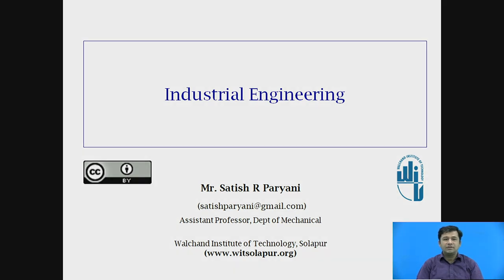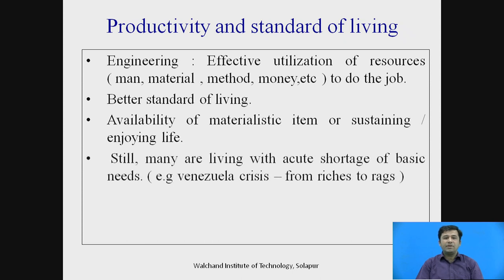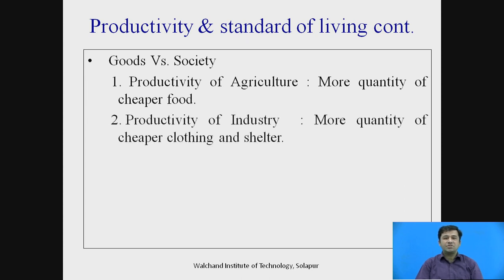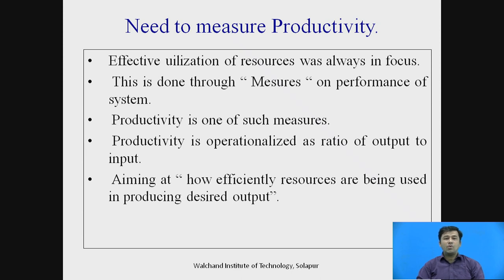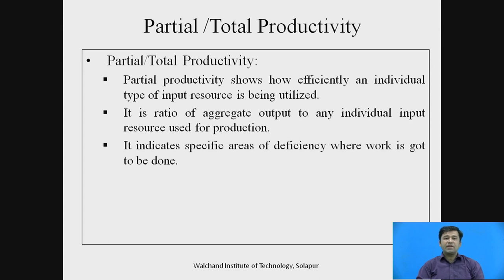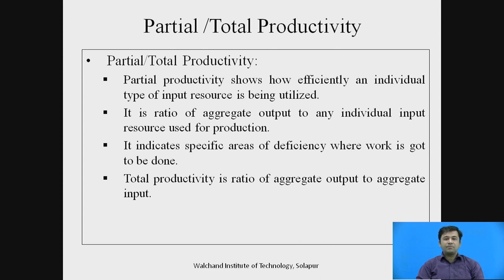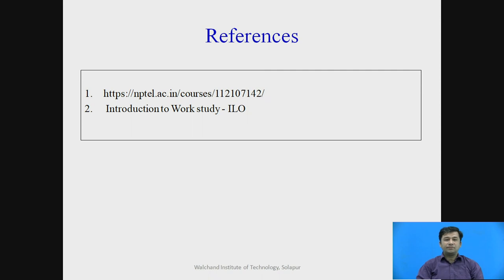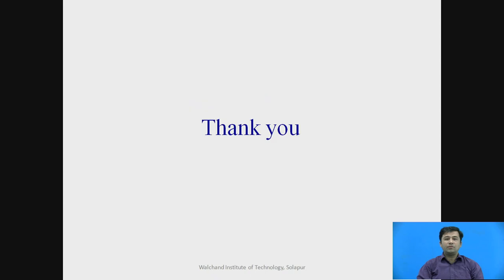Productivity Part-I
Mr. S. R. Paryani
Assistant Professor